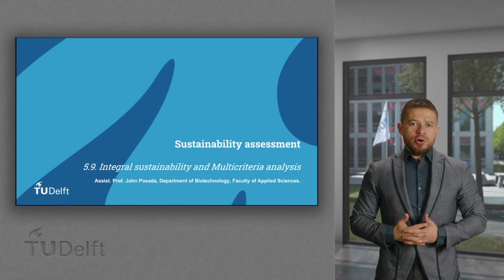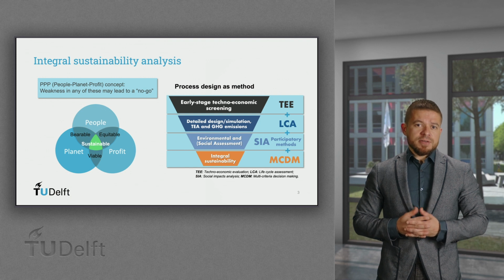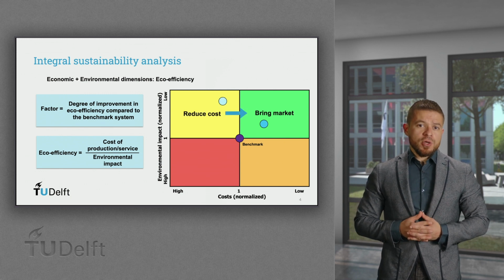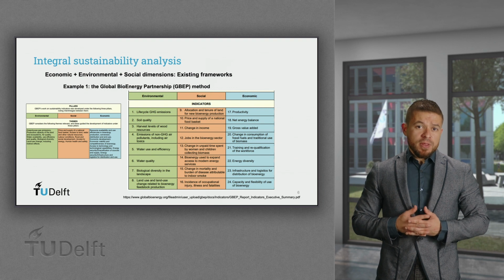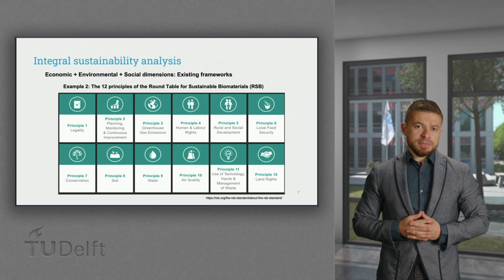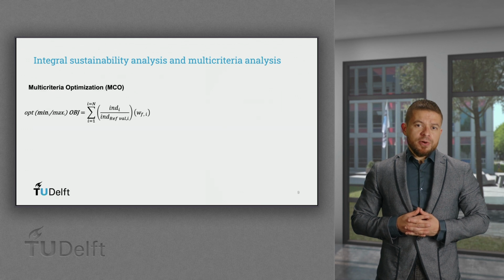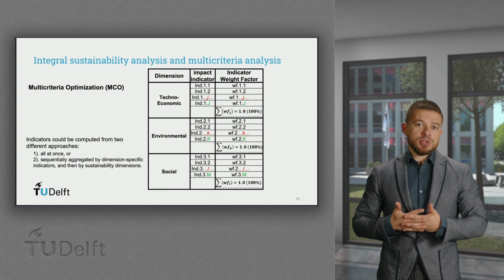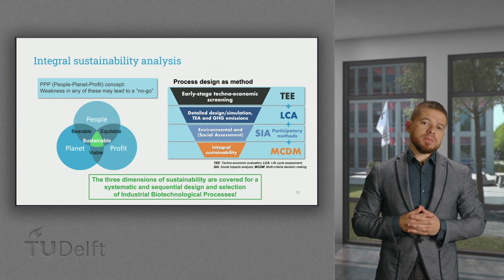IB01x_2023_Week_5_9_Integral_sustainability_and_Multicriteria_analysis-video